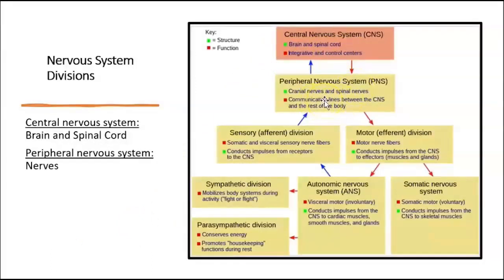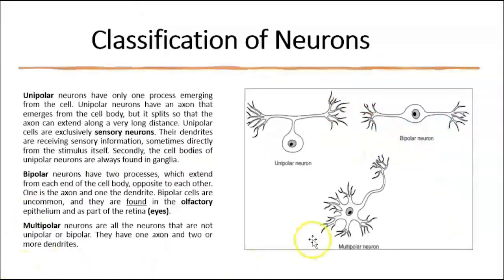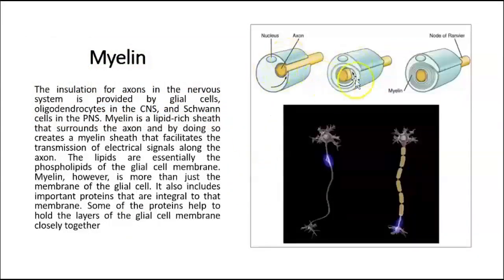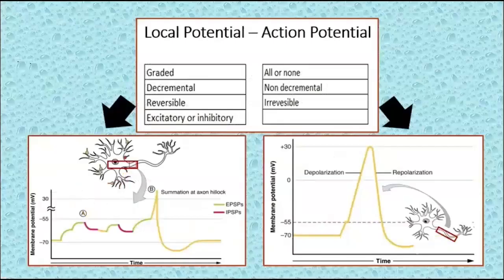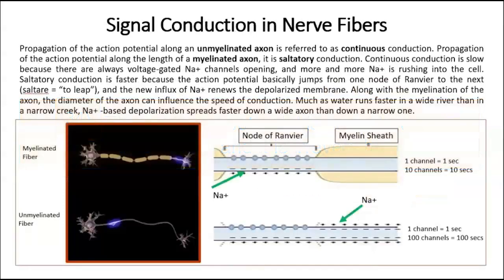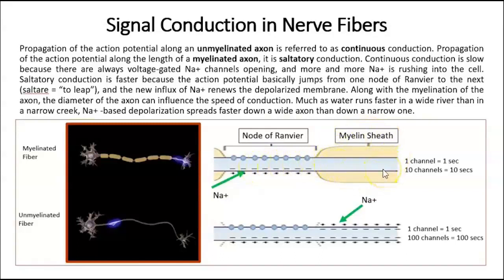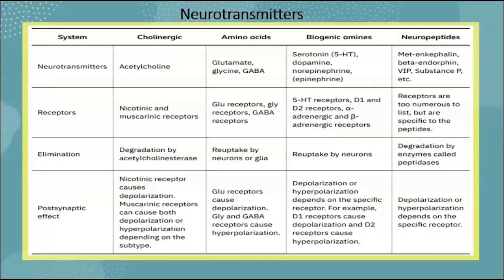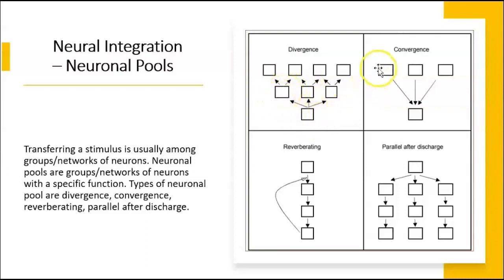LEC V19 SUM Nervous system wQ